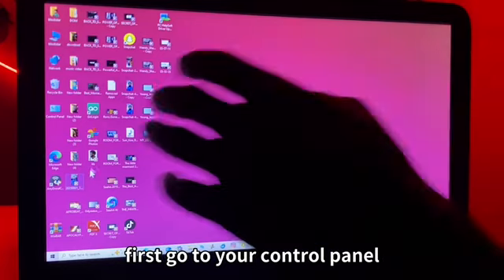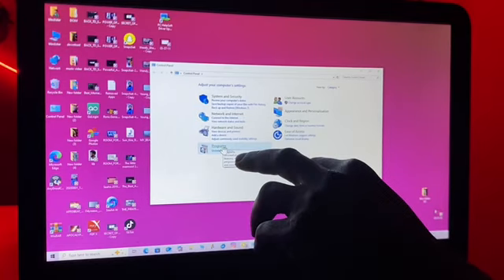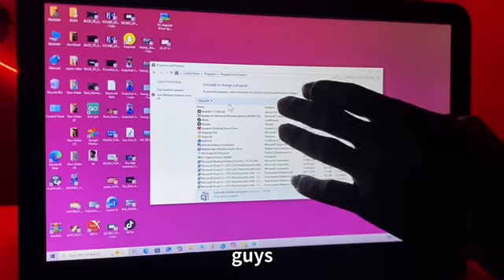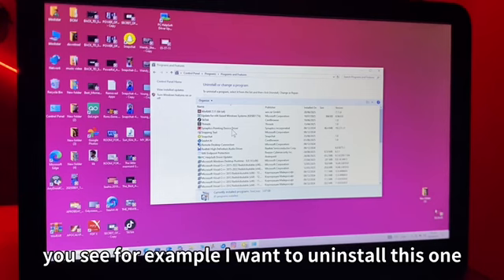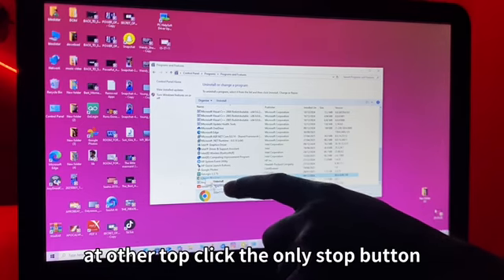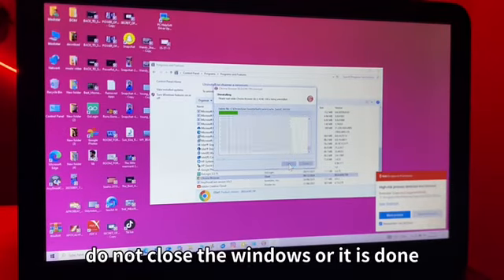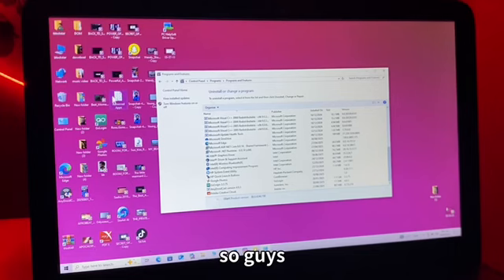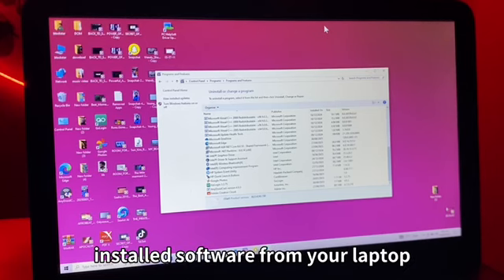How to Uninstall Software from Your Laptop | Step-by-Step Tutorial 💻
Is your laptop running slow or full of apps you don’t even use? 😩
In this video, I’ll show you exactly how to uninstall software from your laptop step by step.

✅ Free up valuable storage space
✅ Speed up your laptop performance
✅ Remove unwanted programs with ease

This guide is perfect for beginners and anyone who wants their laptop to feel brand new again! 💻